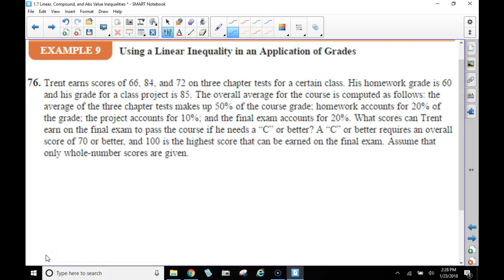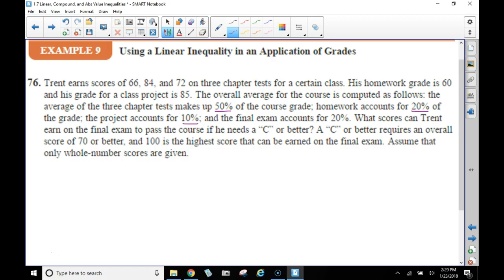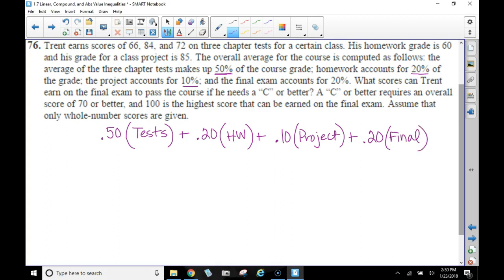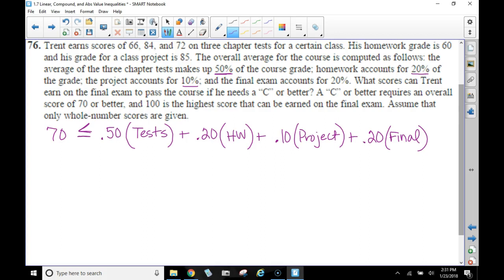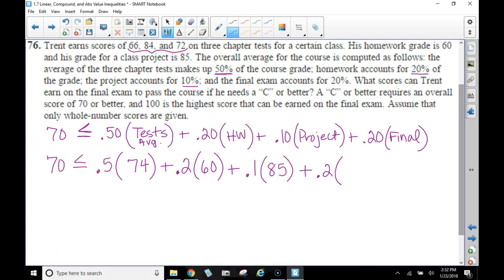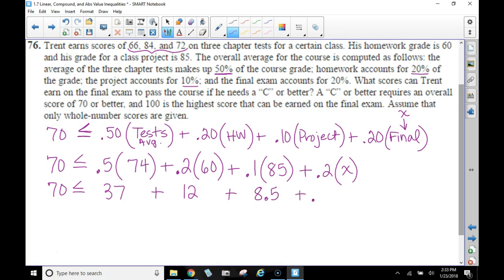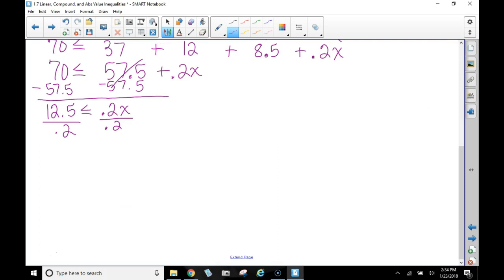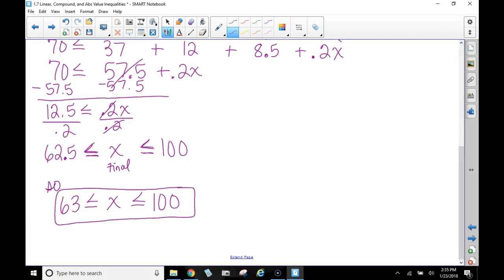1.7 Ex 9